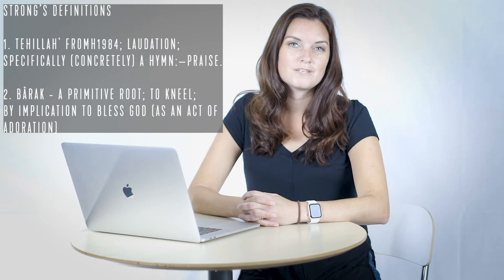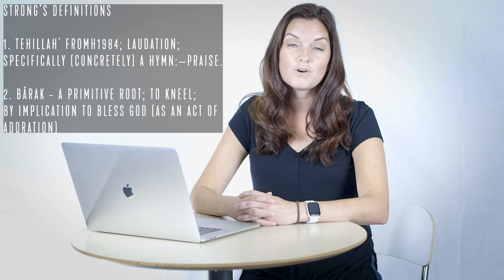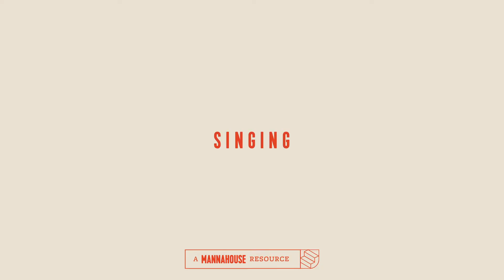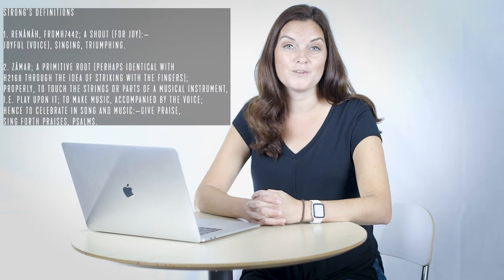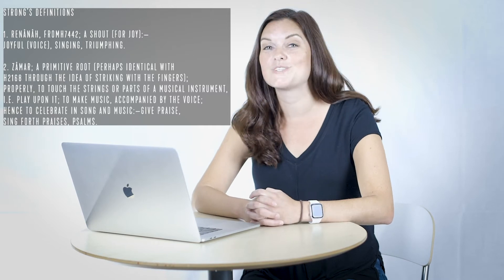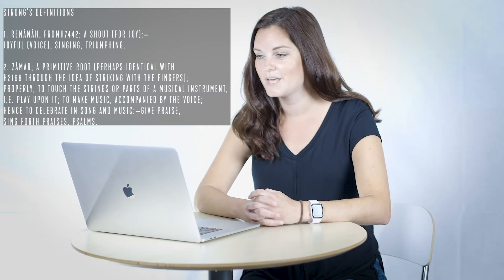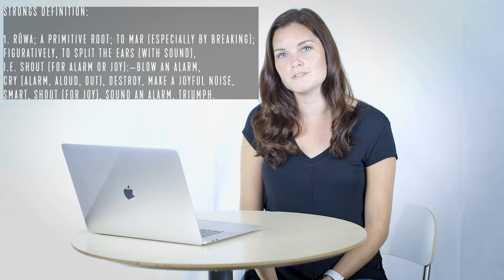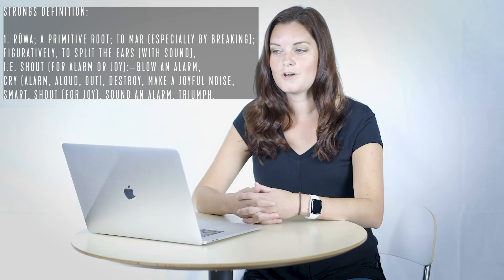Biblical Expressions of Worship: Voice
The Bible teaches us that there are specific ways that we are to worship God. This video covers the Biblical expression of worship using our voice to speak, sing and shout as taught in the Worship Ministry class at Portland Bible College